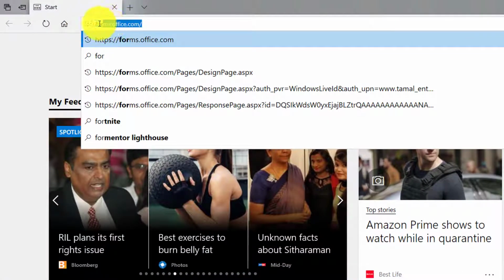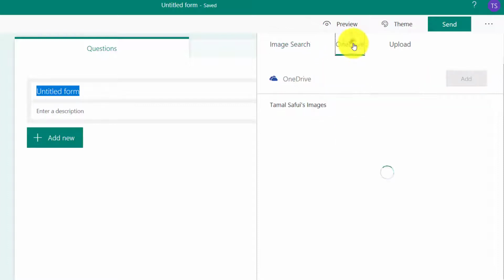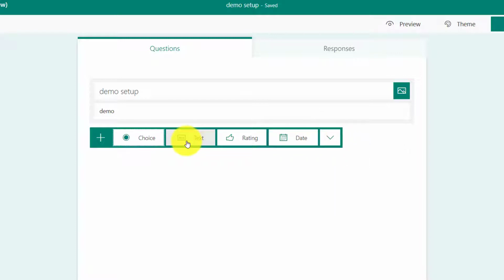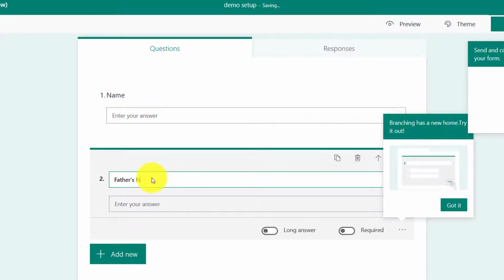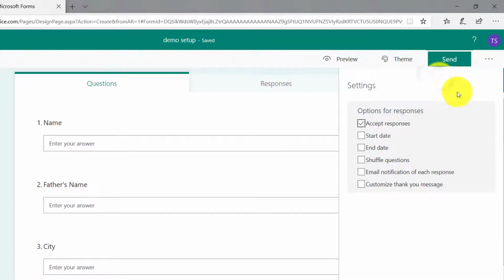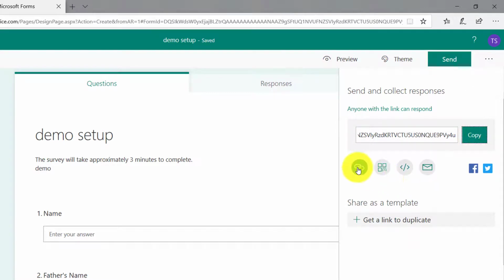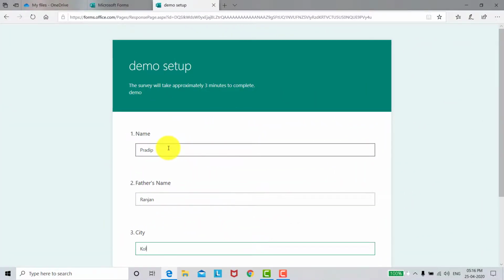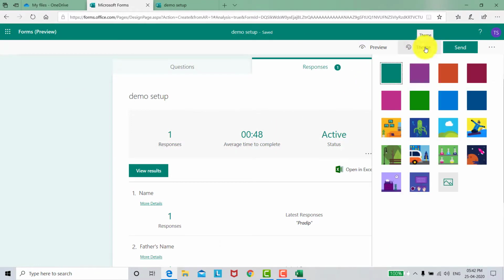Microsoft Forms Pro, a New Office 365 App: COMPLETE tutorial Exporting data to Excel Free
Microsoft Forms is a simple app of Office 365 that helps you to create surveys, quizzes, and polls. The data can be exported to Microsoft Excel. you can use it for data entry and Email marketing; and then analyze the data in Excel.
In this tutorial, you will learn how Microsoft forms works , how to share Microsoft forms and how to change background images and templates etc.

Microsoft EXCEL: how to create excel data entry form( no VBA) in 5 MINUTES | Easy Tips and Tricks